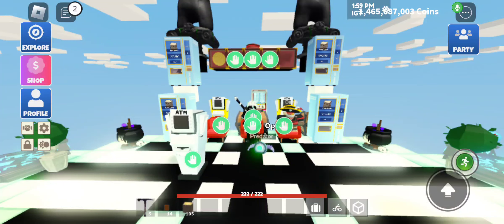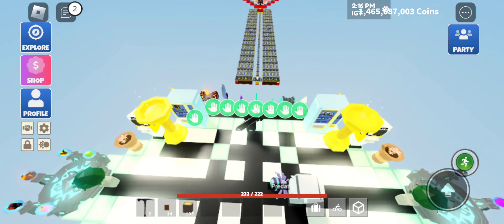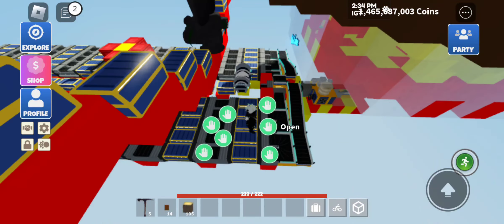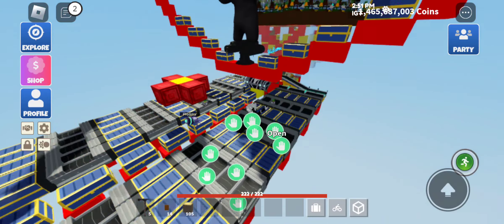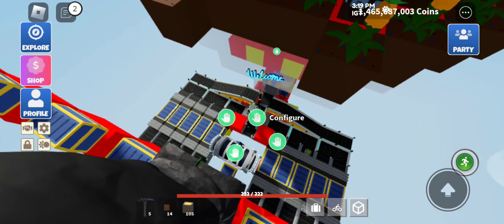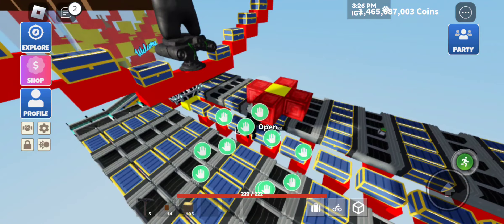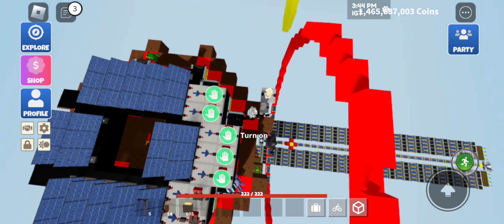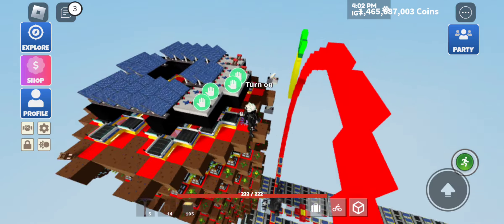Mod777 Lpc Farm Update